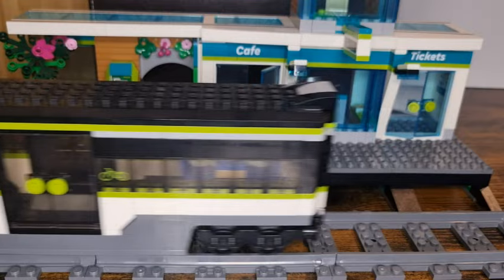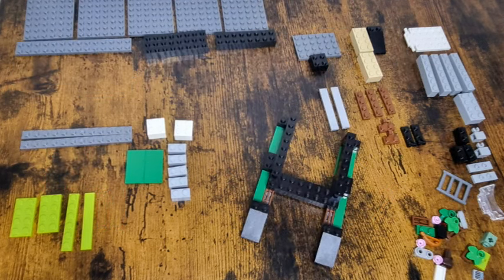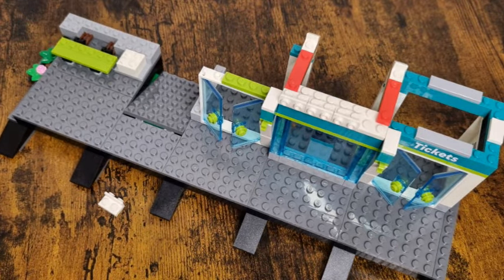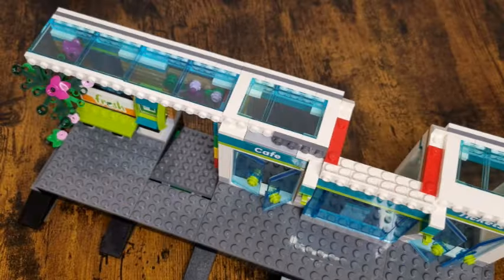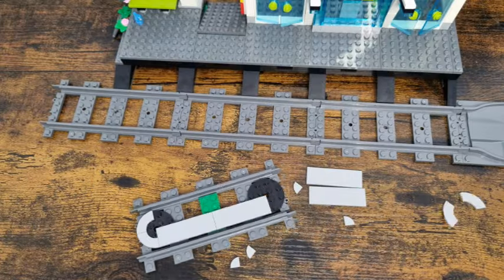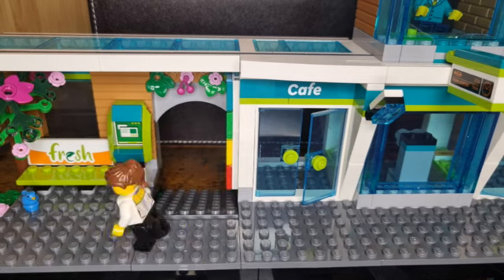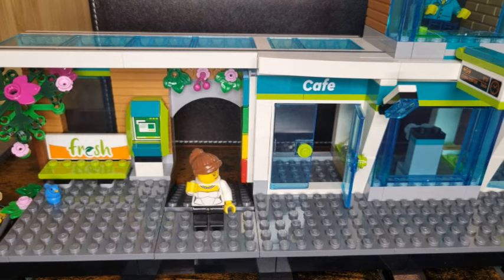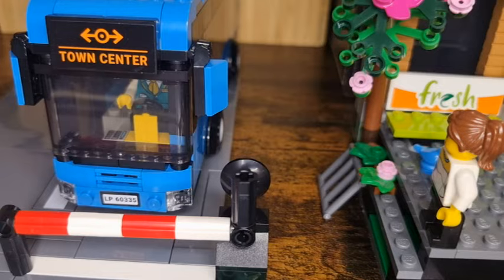Exploring The Exciting New Railway Station!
Hi folks,

Hope you enjoy my little new station visit...

Every view helps build up my little channel and adds to the smile on my face. :-)

Rebecca
xxx

Music found via Youtube Library